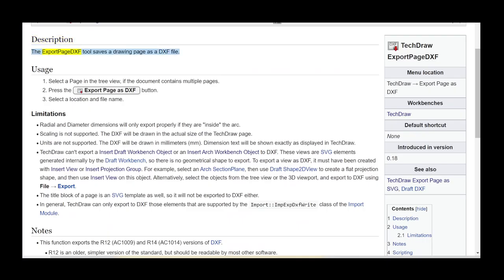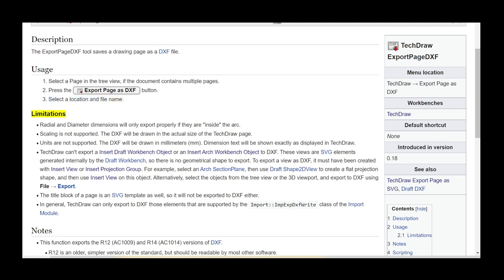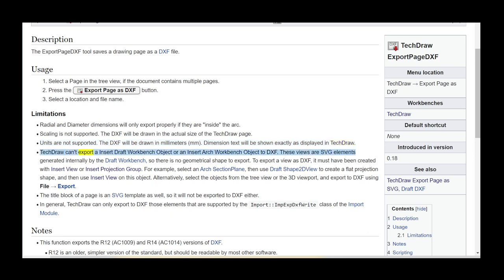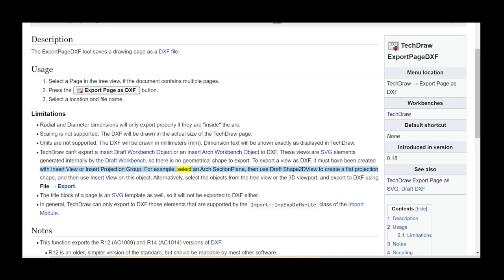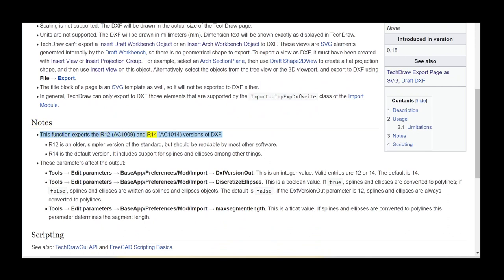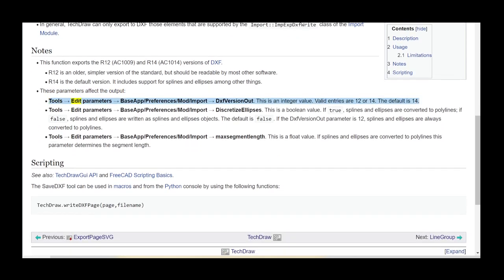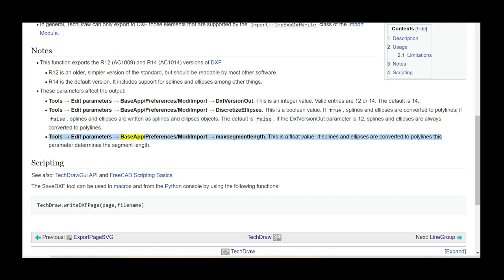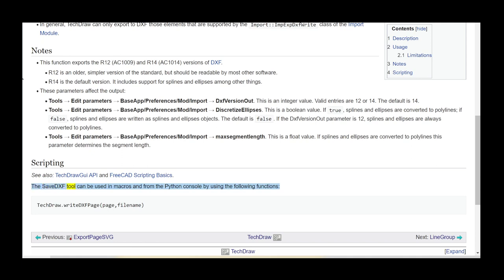FreeCAD Tech Draw Export Page DXF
To help those with a disability or those who just prefer to listen rather than read.